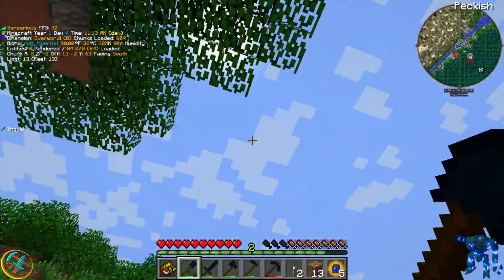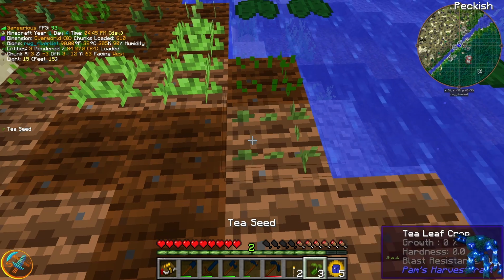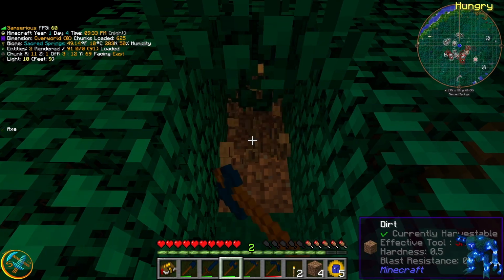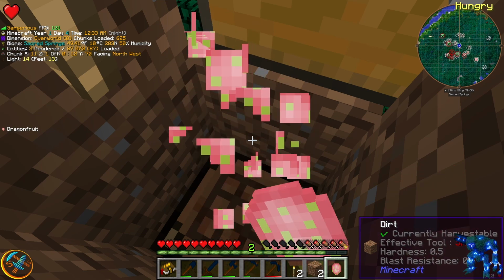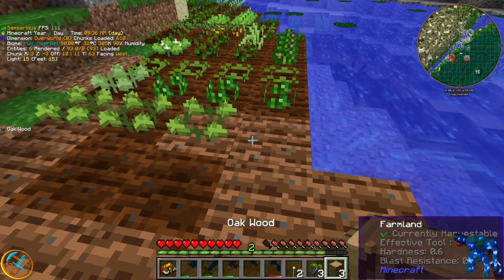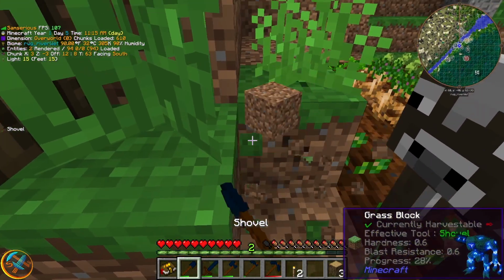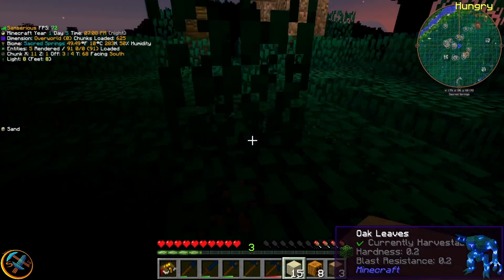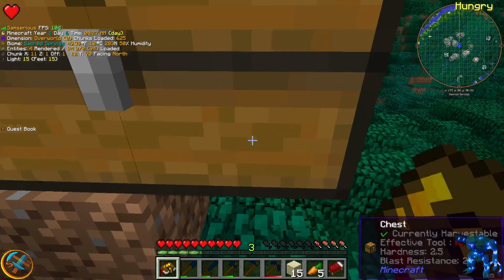GTNH EP2 Seeking to Reap What I Sow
Time to tackle the food issue on GTNH